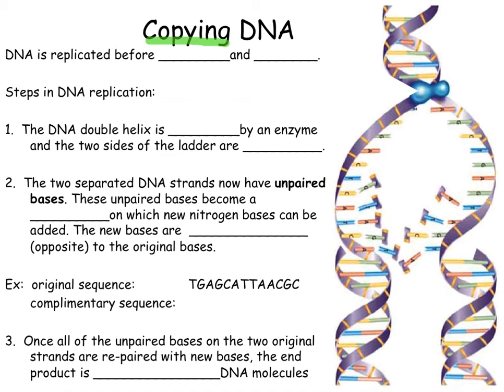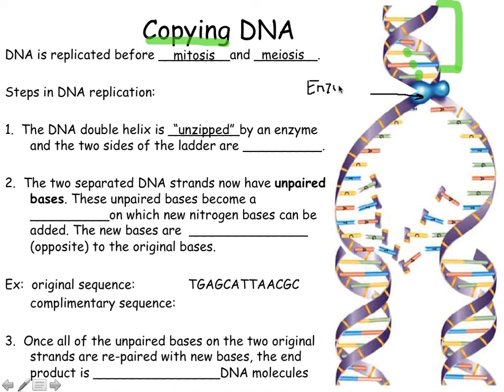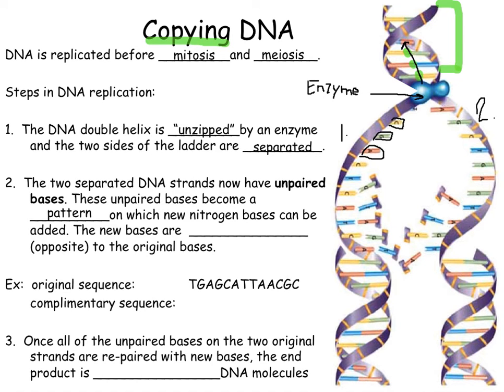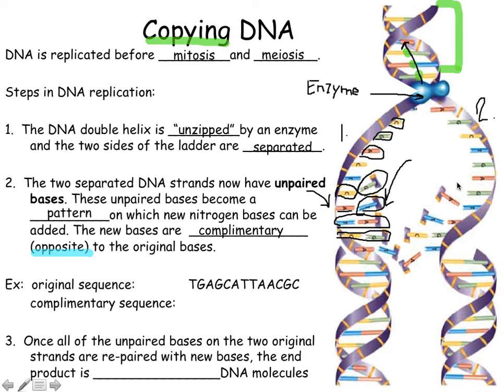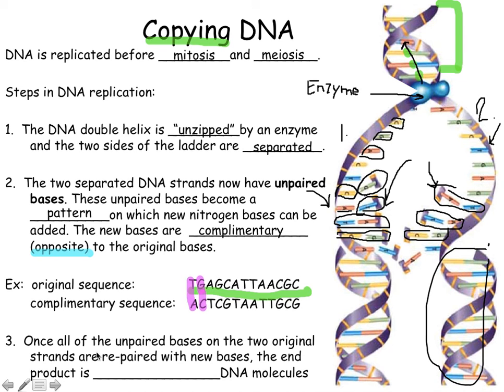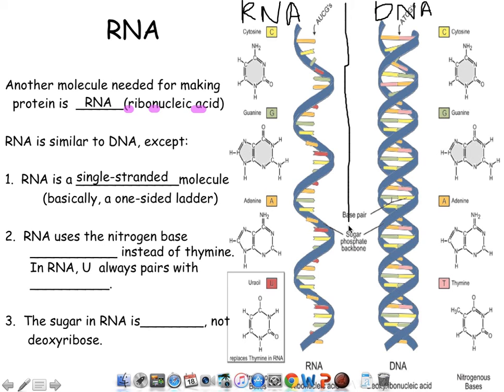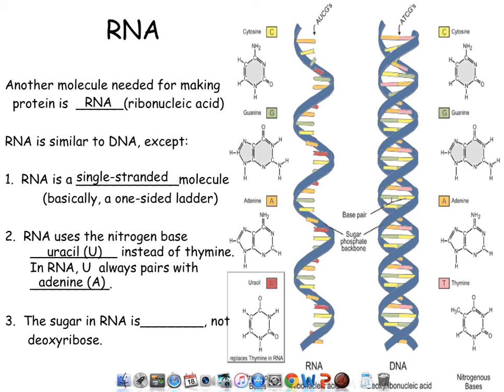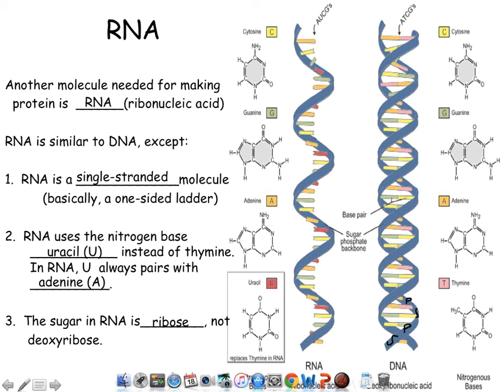Chapter 5.3 DNA part II